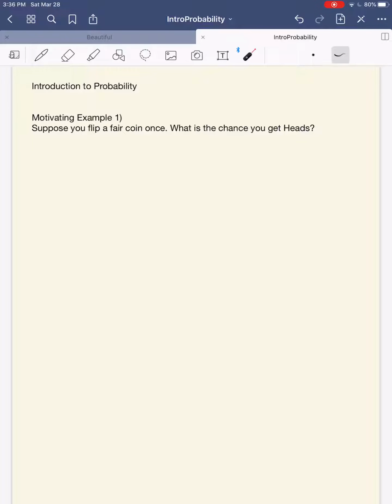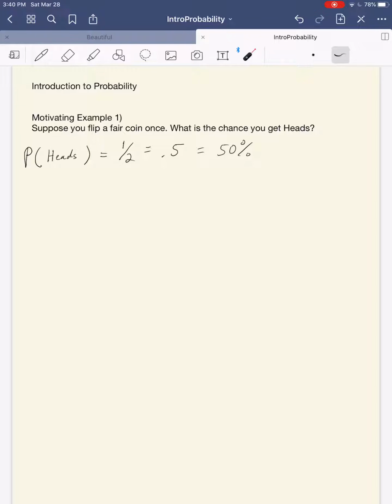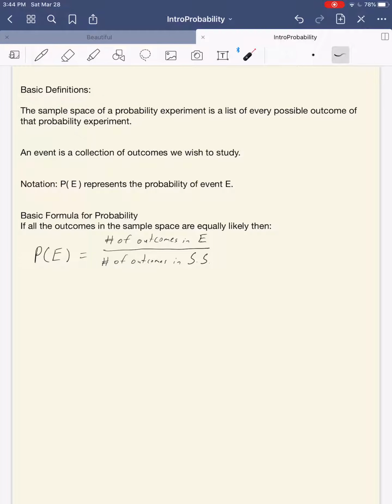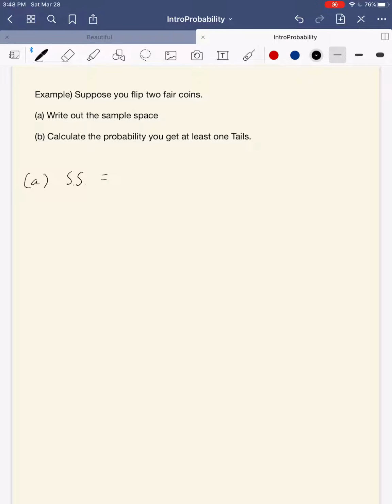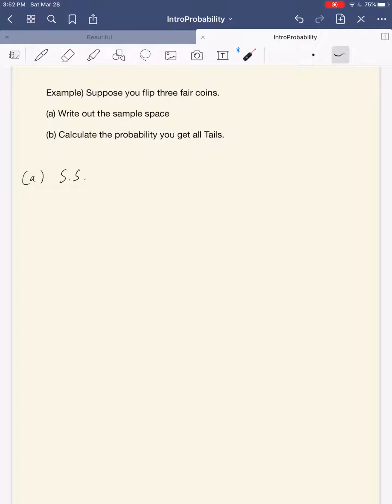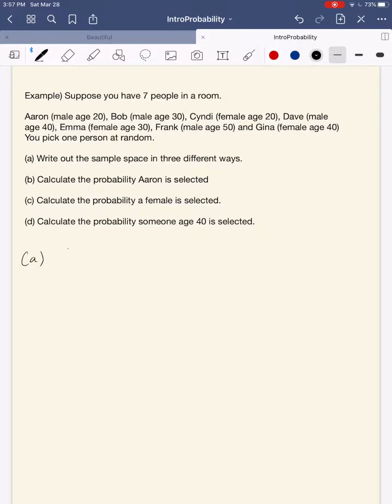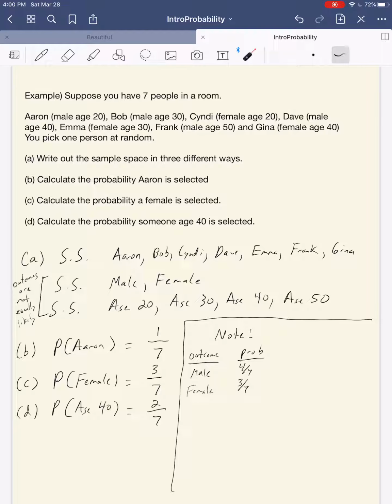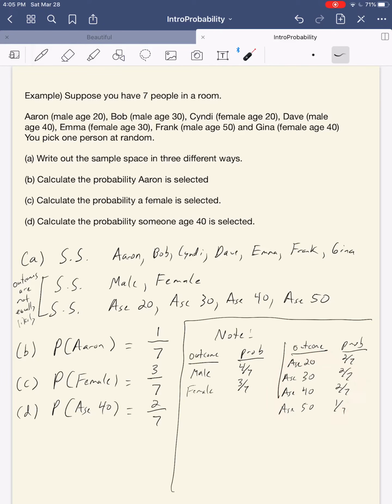Introduction to Probability (Part 1)